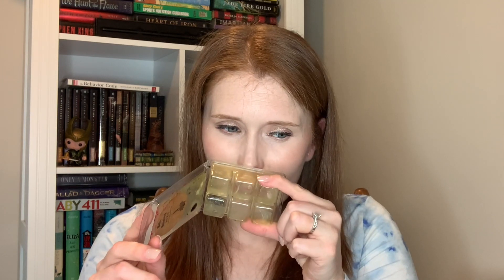All Wax Trash Talk #13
Hi Friend! Thought it was high time I shared with you this throwback from  December 2023 where we chat about the wax items I used up! As always, thanks for supporting me and my channel! 💜
Welcome- 0:00
Clamshell Empties- 0:19
Bagged Wax Empties- 5:24
Wrap Up- 13:38